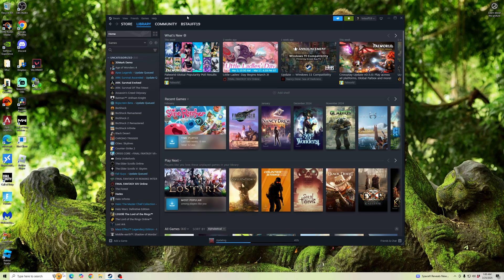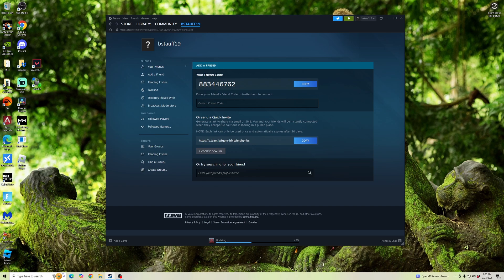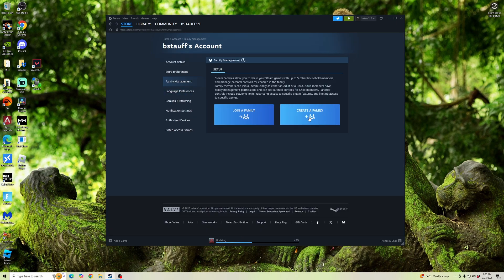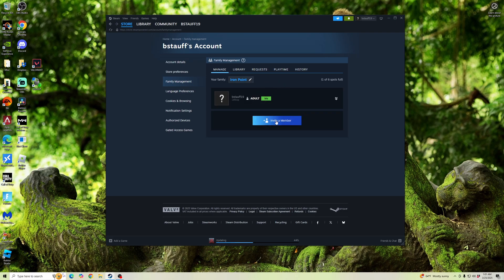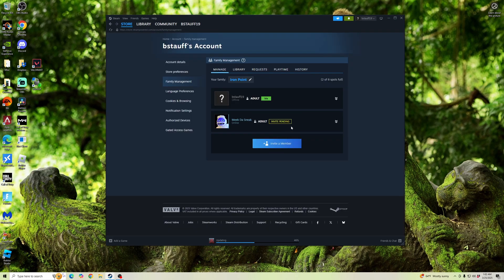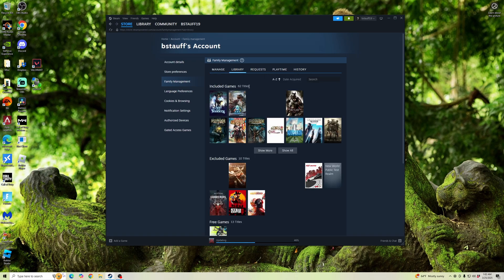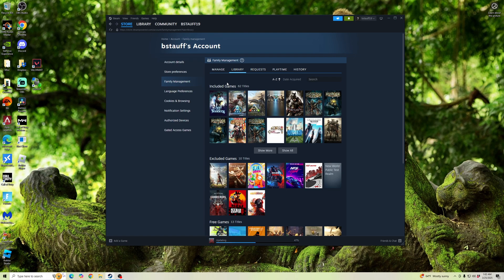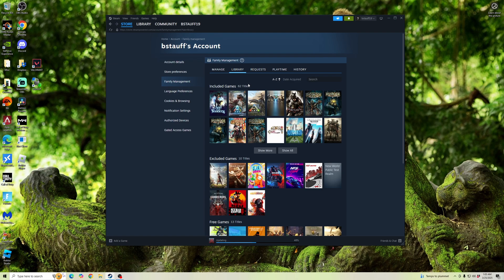How to Share Games on Steam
n this video, I walk you through the step-by-step process of how to share games on Steam using the Family Sharing feature. You'll learn how to add friends on Steam by using friend codes or quick invite links, and how to set up your Family Management settings from your account details. Whether you're creating a new family or joining an existing one, I’ll show you how to get everyone connected and set up properly.

Once your Steam Family is created, you can invite up to five other people and assign them as either adults or children, depending on whether you want to enable account restrictions. After they accept your invite and confirm via email, they’ll have access to your shared game library. Keep in mind, you can only play simultaneously with up to three people.